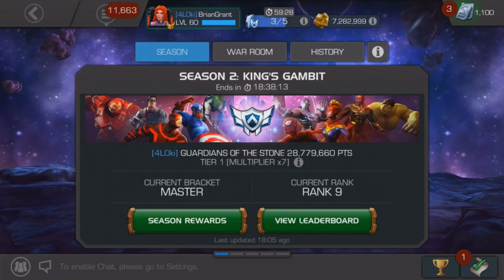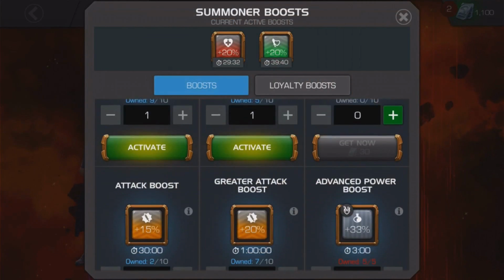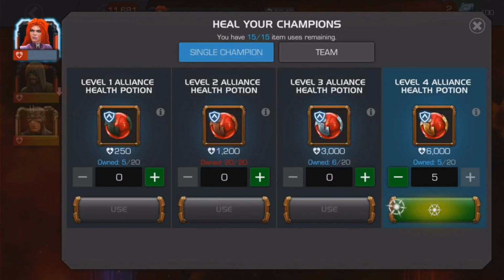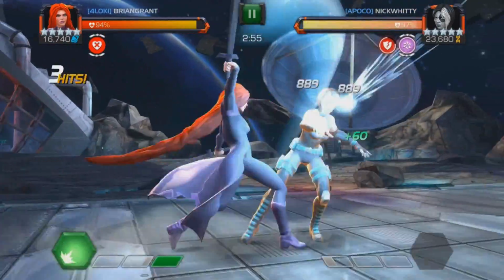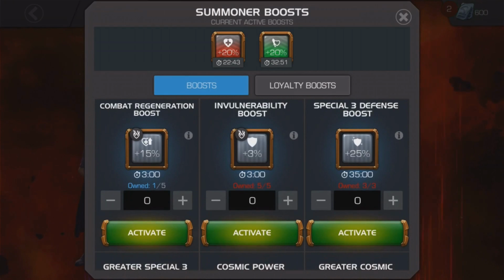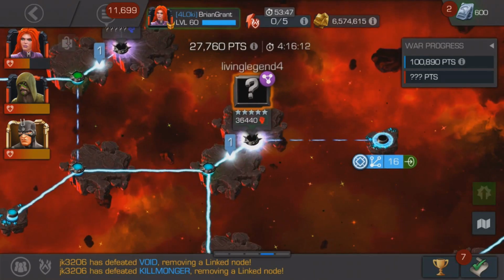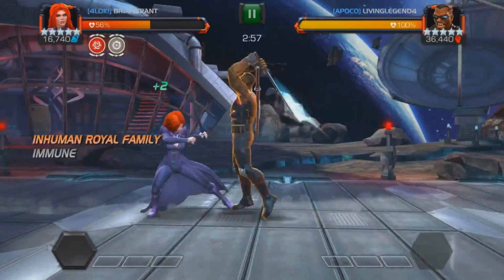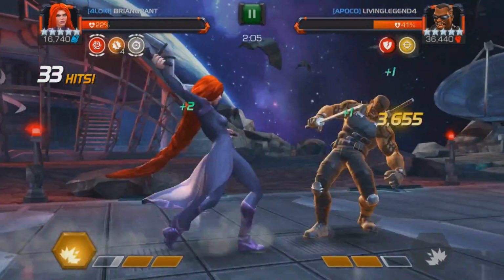Alliance War: 4L0ki -vs- Apoco | Season 2, War 24 | Marvel Contest of Champions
Season 2, War 24 | 4L0ki vs Apoco

The FINAL alliance war of Season 2! And of course the season ends with a nasty bug against Domino that I wasn't even aware of that cost me 1000+ units! Yippee!

Marvel Contest of Champions Alliance War: 4L0ki -vs- Apoco